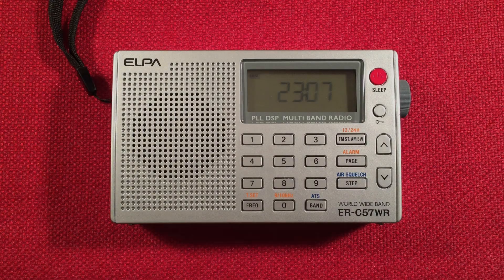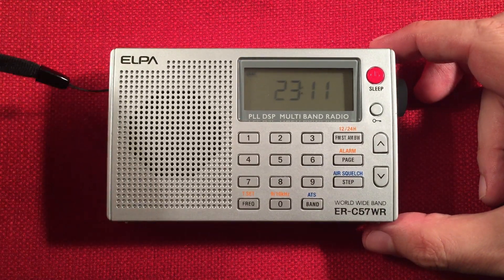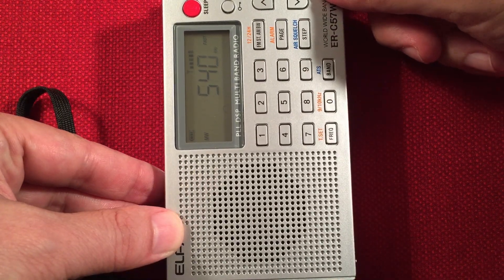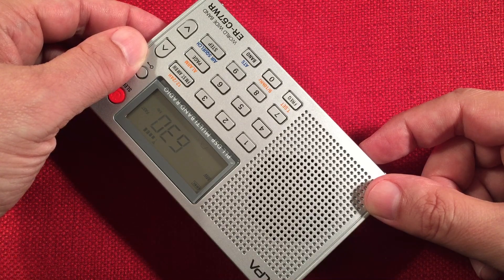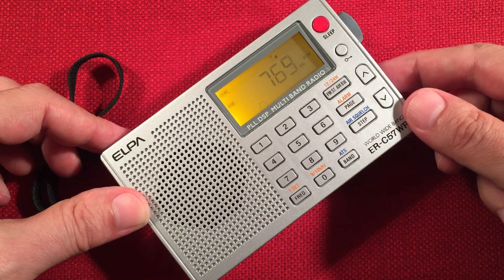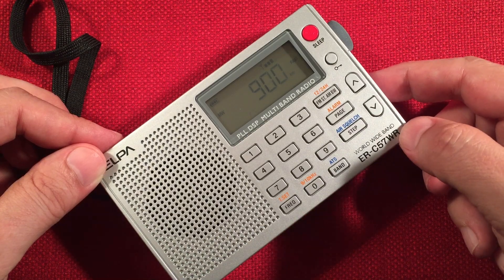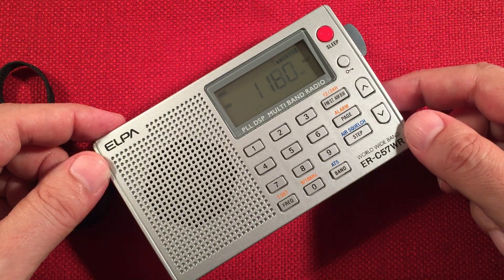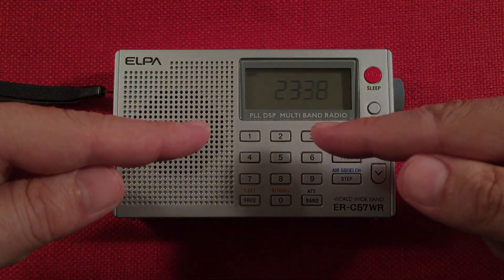Elpa ER-C57WR Shortwave Radio Evening MW II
Time to bring the Elpa ER-C57WR AM FM LW AIR Band Shortwave Radio out for an Evening Medium Wave Bandscan.  It has been a few years, and there are many of you that may have missed this little jewel.  I dub it the CC Skywave Jr.

Overall, the Price to Performance Ratio is about right.  If you can find it under $65, give a go.  Expect Excellent Reception, along with long run times on two AA batteries.

Arnold Alt
Peter Atkinson
floredon
Jon B
Gary B
Don B
Paul B
Rita B
Eric C
Chuck E
Loretta J
Mac R
Raymond V